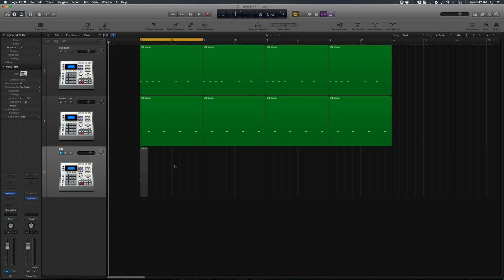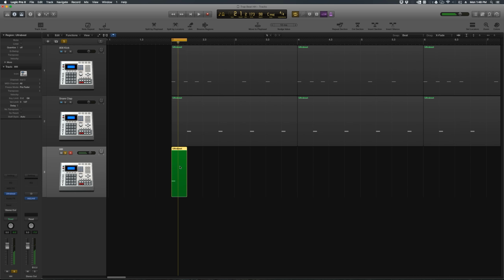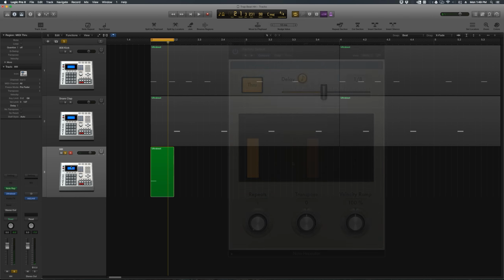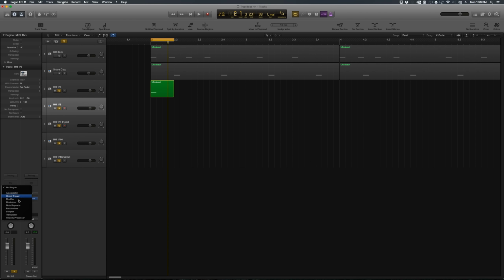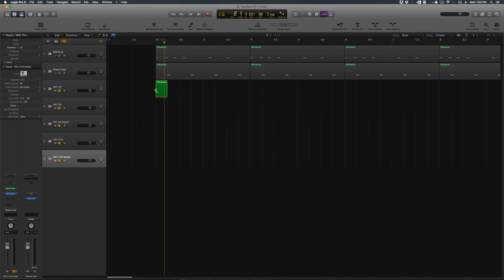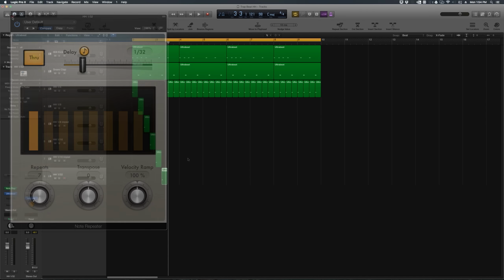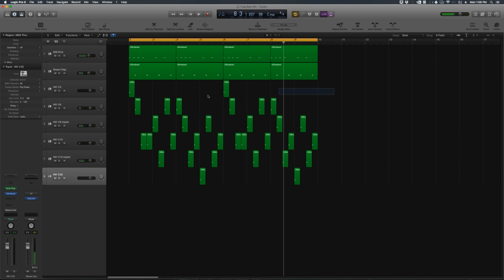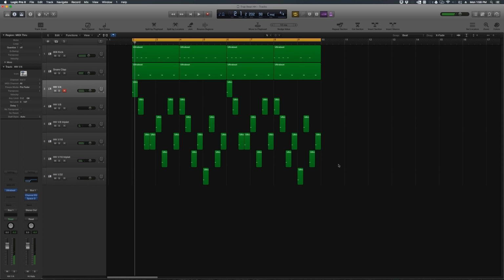Logic Pro X - Hi-Hat Trap Beat Rhythms with Note Repeater